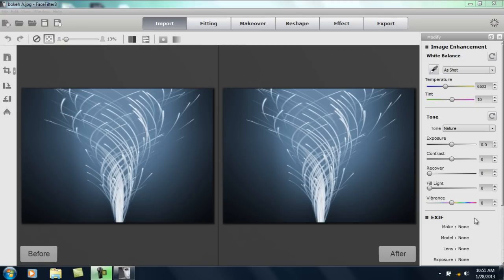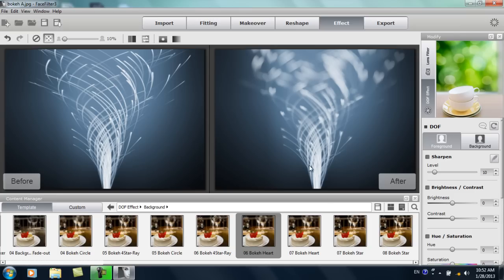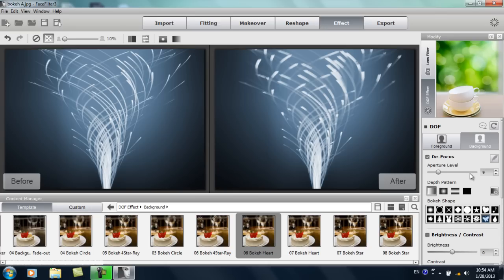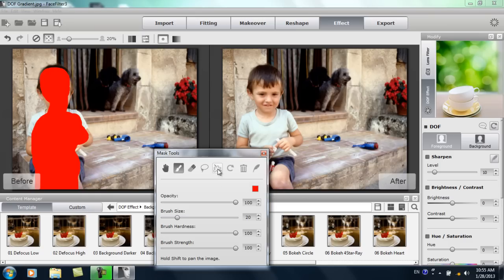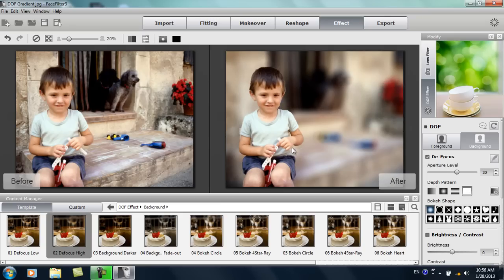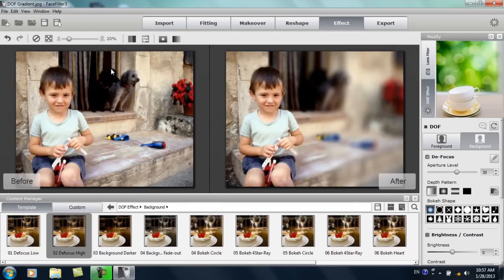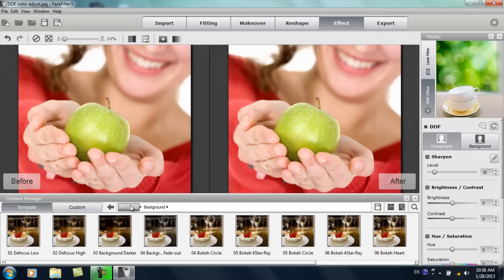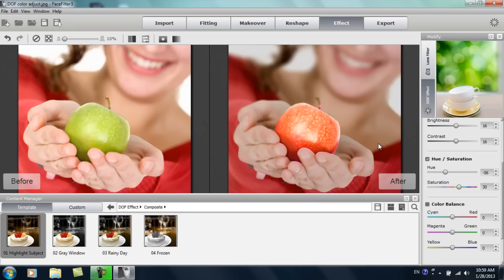FaceFilter3 Tutorial - DOF and DSLR Effects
One set of features that separates FaceFilter3 from all its competitors is the ability to apply DSLR filters to your images to achieve a tremendous depth-of-field look without the need for an expensive camera.  FaceFilter3 allows you to mask out foreground and background areas of your image so you can apply separate effects to each area.  This gives you the freedom to blur or replace/subtract color from defined areas to give a professional-looking final result.